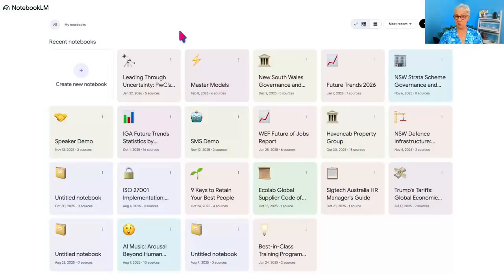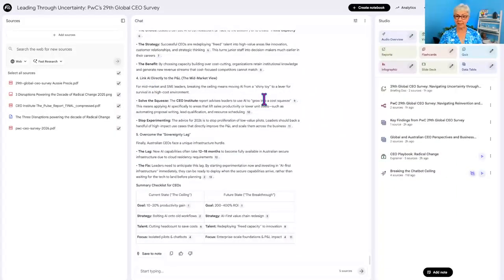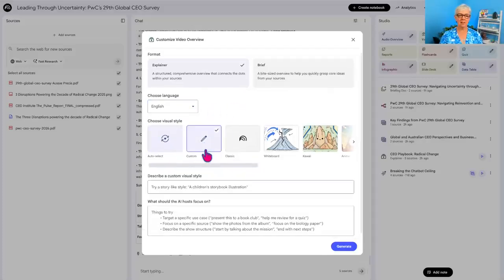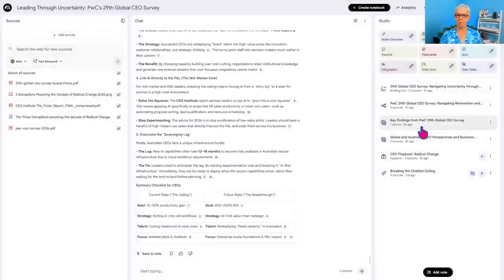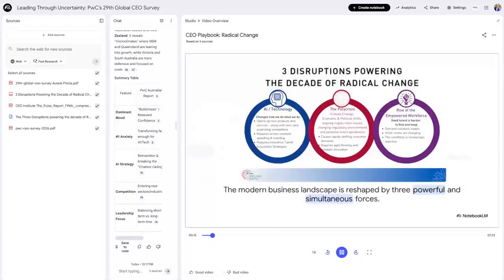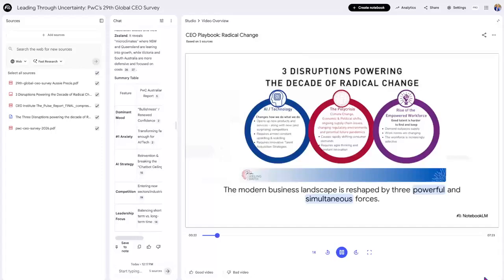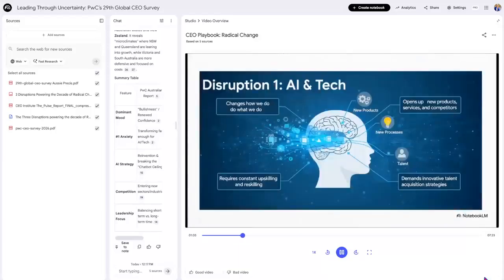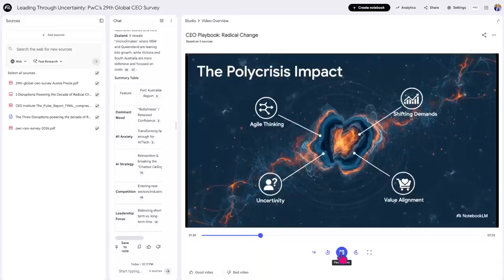NotebookLM Video Explainers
I recorded a quick video demo showing how I’m using Google’s NotebookLM to turn dense source material (PDFs, slide decks, notes, research) into a clear, structured video explainer.
Kim Seeling Smith, CSP, CVP (She/Her)
Future of Work Expert 🔹 Talent Retention 🔹 Talent Acquisition 🔹 Speaker 🔹 Author 🔹 Consultant 🔹 Podcast Guest

Talks about leadership, futureofwork, employeeretention, employeeengagement, and employeeexperience